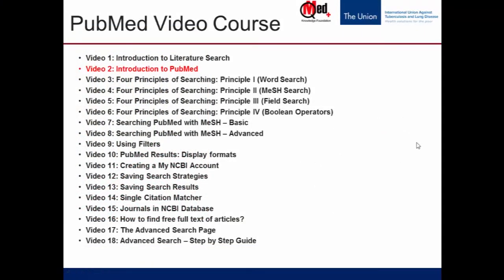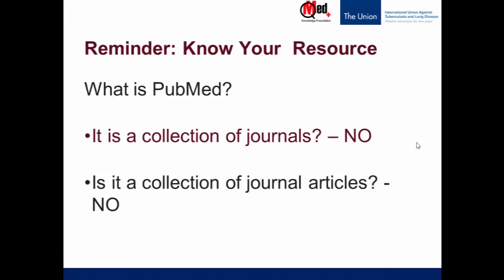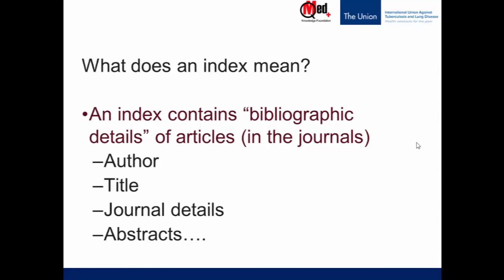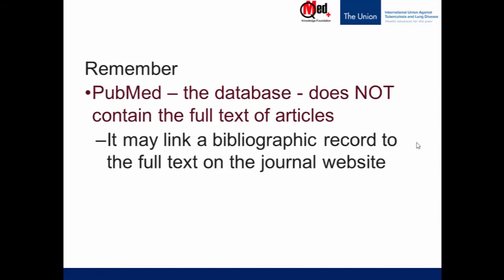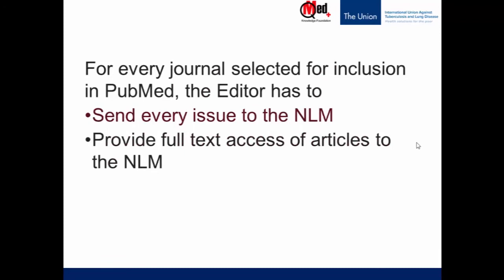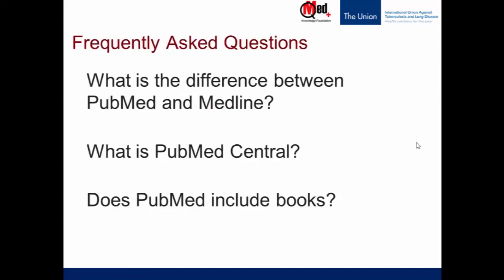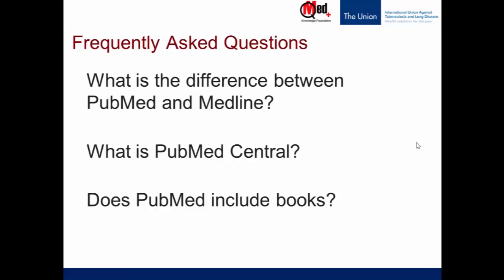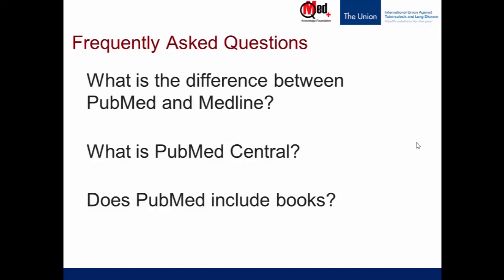Video 2: Introduction to PubMed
This video will provide a general introduction to what PubMed is and differentiates between PubMed, MEDLINE and PubMed Central